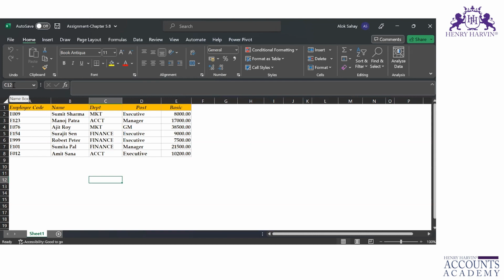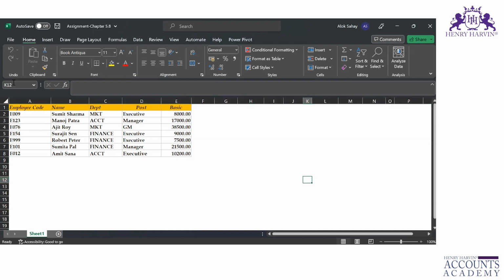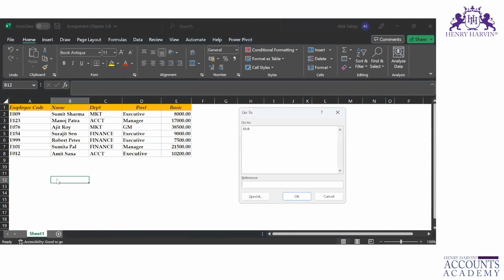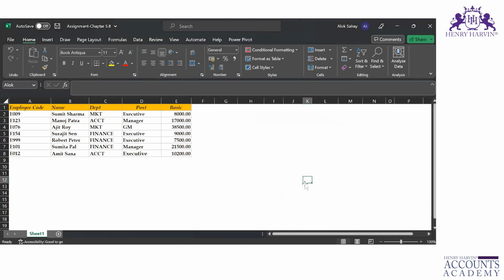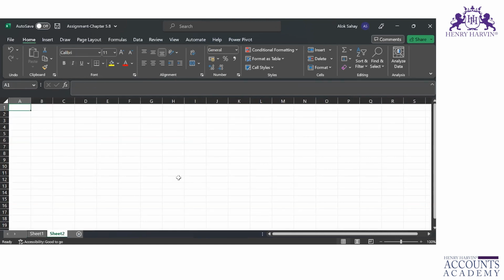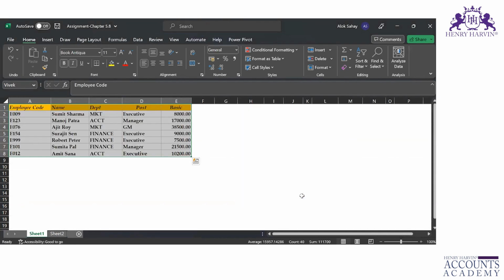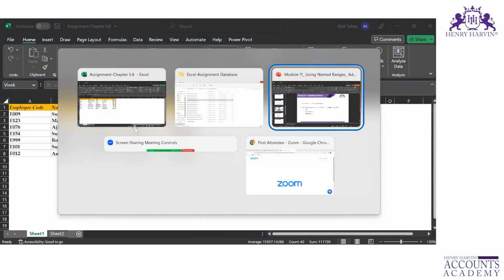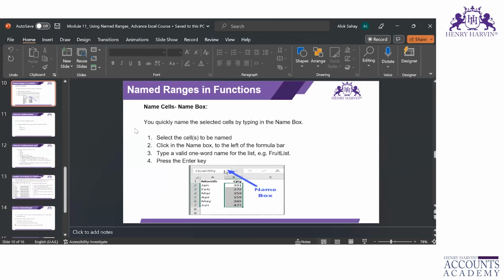How to Create Named Range in Excel | Advanced Excel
You have the option to create a named range in Excel using the "Name Box" or "Define Name" feature. By default, the named range has a scope that covers the entire workbook, but you can choose to limit the scope to a specific worksheet. When you do so, the named range can only be used within that particular worksheet.

Call/WhatsApp
Our 24-hour Helpline no.- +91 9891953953

🐎 How To Filtering Data in Excel Filter in MS Excel